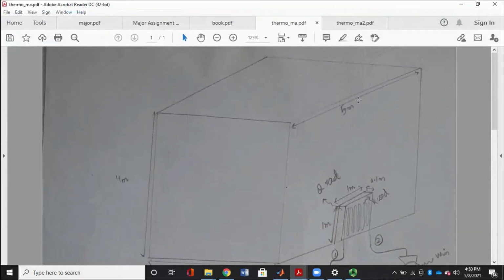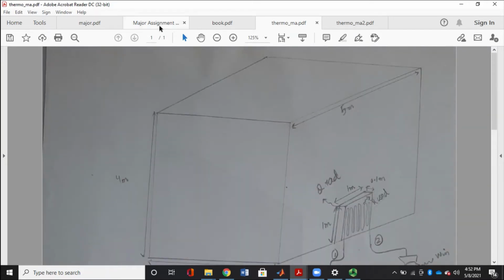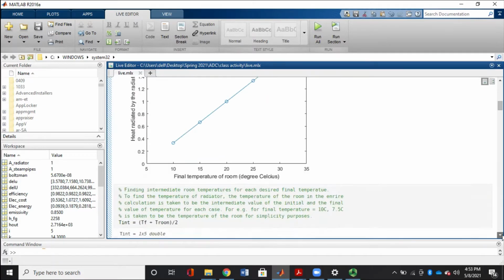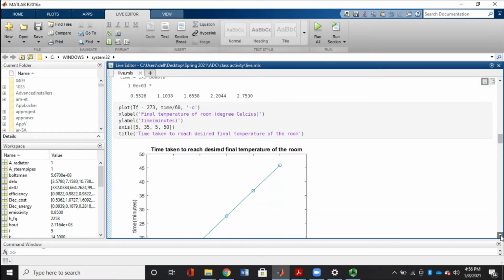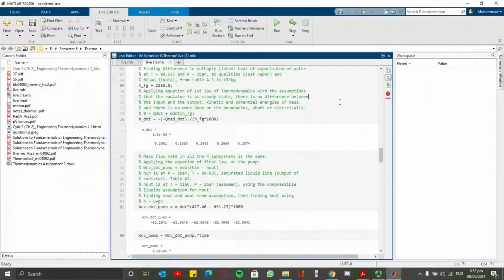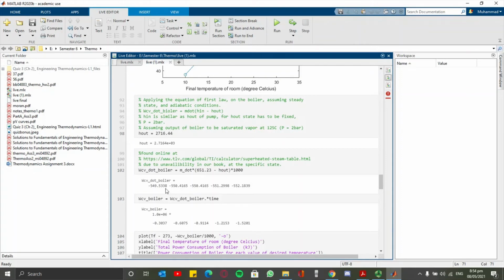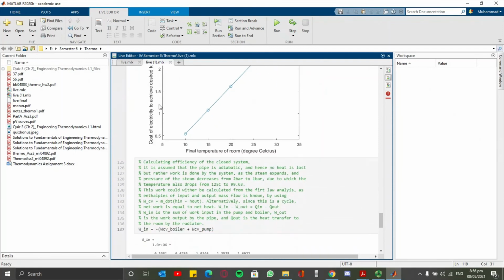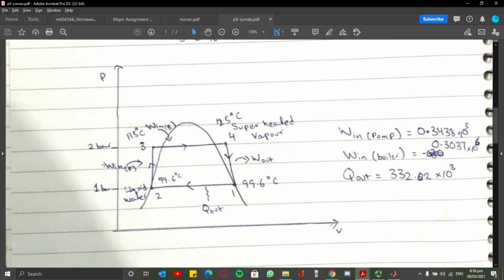Designing a steam-based domestic room heating system. (MATLAB)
A steam heating system takes advantage of the high latent heat which is given off when steam condenses to liquid water. In a steam heating system, each room is equipped with a radiator that is connected to a source of low-pressure steam (a boiler). Steam entering the radiator condenses and gives up its latent heat, returning to liquid water. The radiator in turn heats the air of the room and provides some direct radiant heat. The condensate water returns to the boiler either by gravity or with the assistance of a pump. In domestic and small commercial buildings, the steam is generated at relatively low pressure, less than 15 psi (200 kPa).